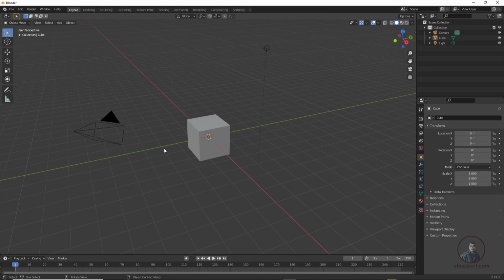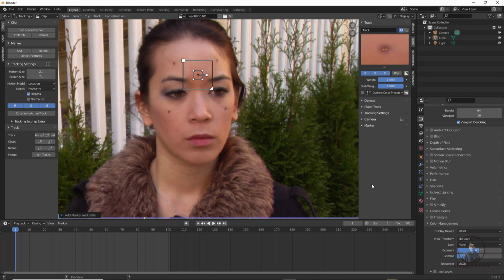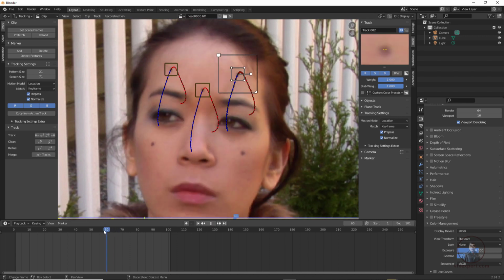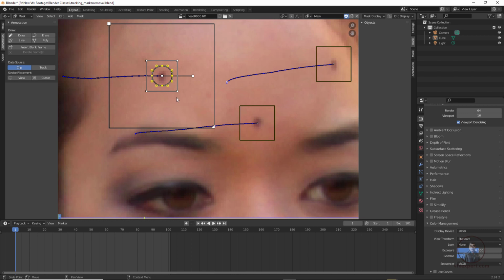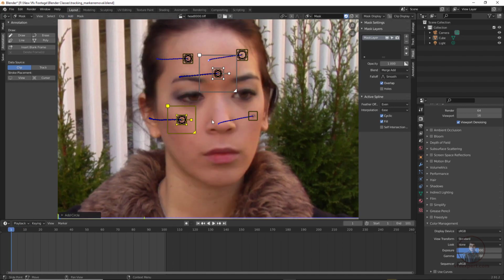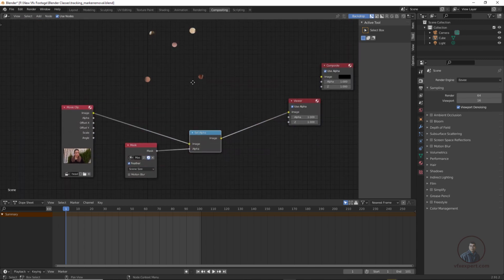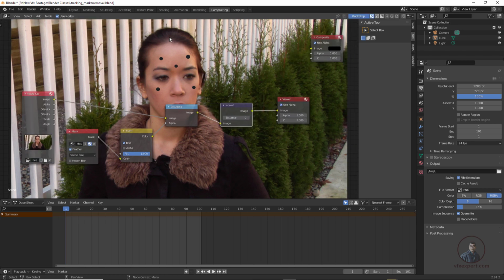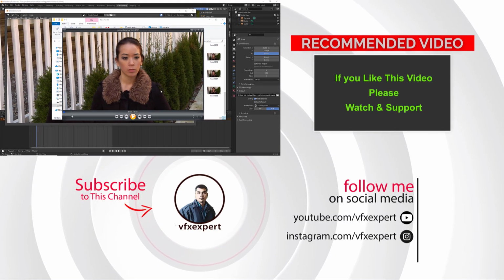Compositing in Blender | Class - 03 | Face Marker Removal in Blender | Tracking Markers Removal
In this video we will see tracking markers removal in blender with tracking and masking.

Topic Covered:-
00:35 - import footage in blender
03:30 - markers tracking in blender
06:45 - create shapes or mask in blender
08:07 - linking shapes or mask with tracker in blender
10:56 - markers removal procedure in blender
15:00 - remove face markers in blender
16:05 -render animation or render video in blender